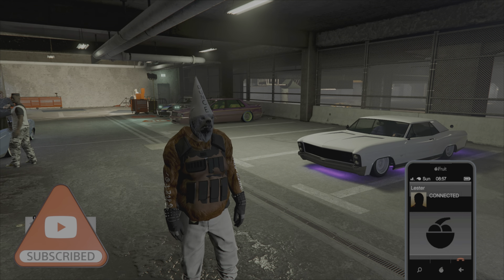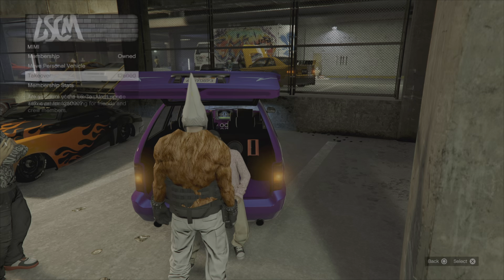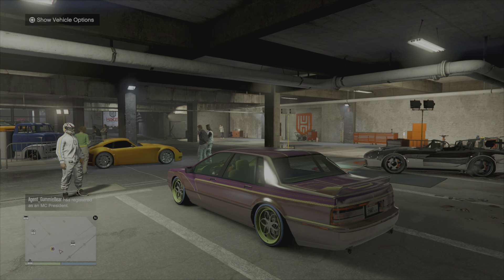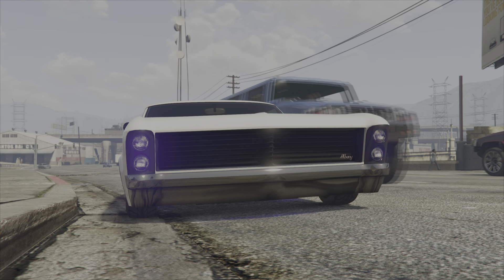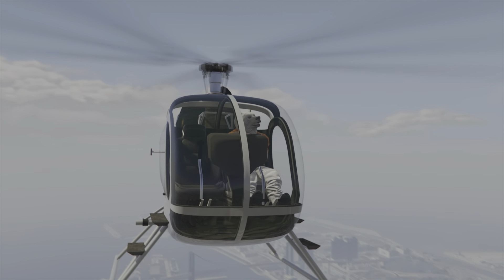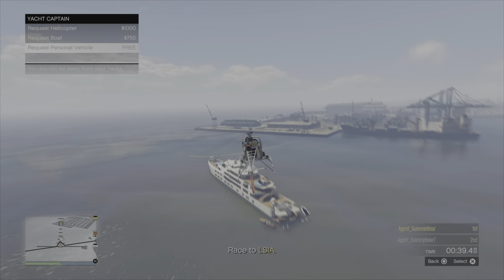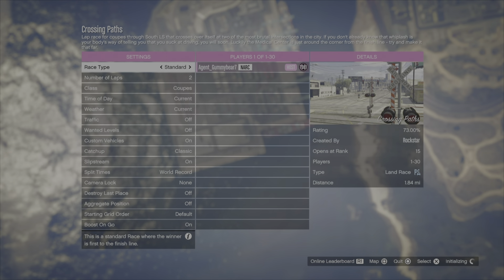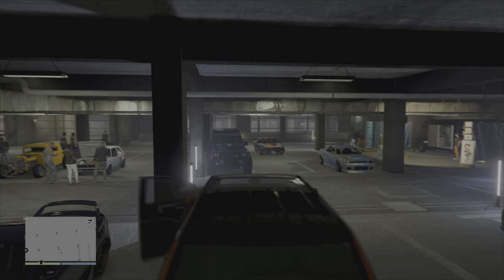NO Buzzard-Luxury Helicopter Car To Car Merge! (Still Working)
NO Buzzard-Luxury Helicopter Car To Car Merge!(Very Easy)gtaonline